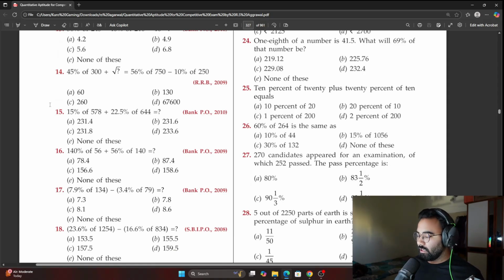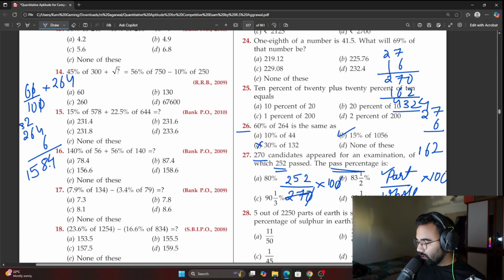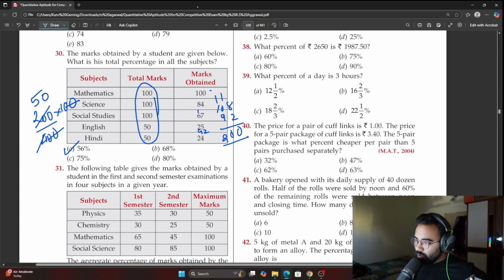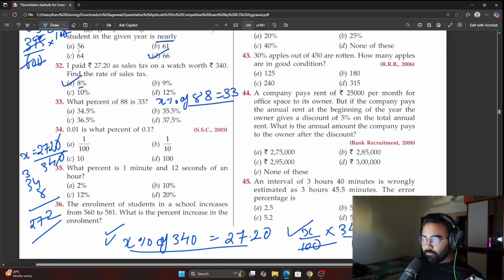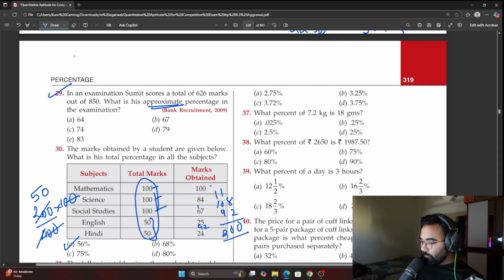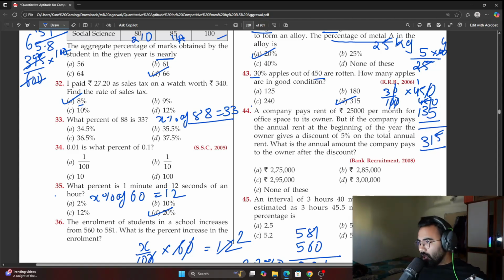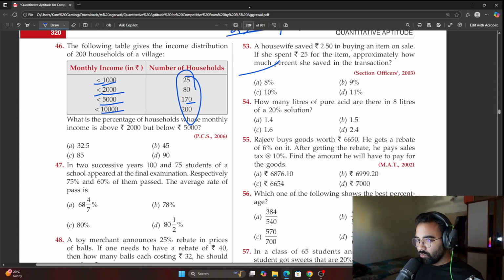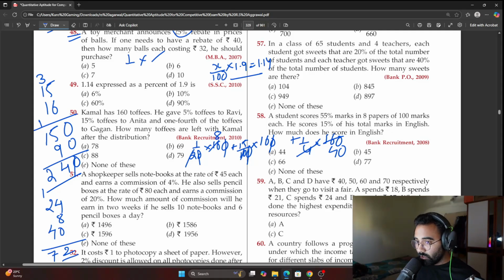Ch Percentage 102